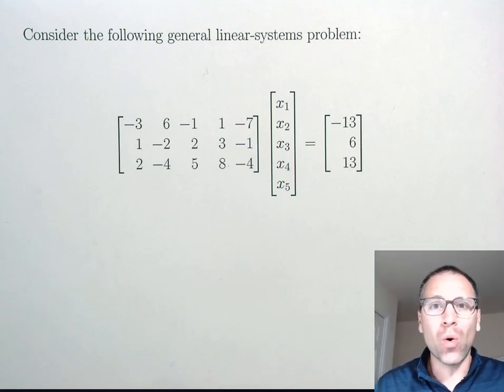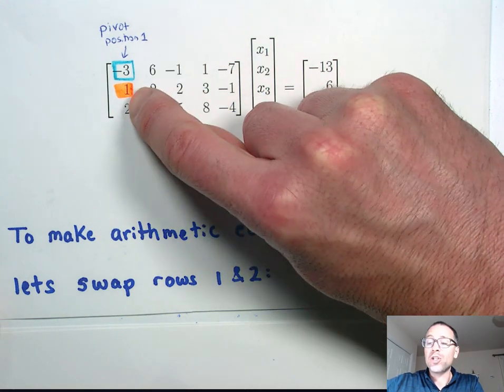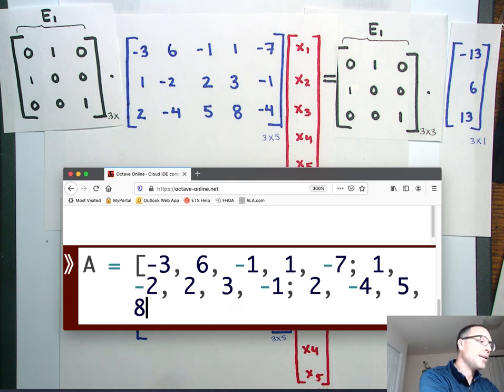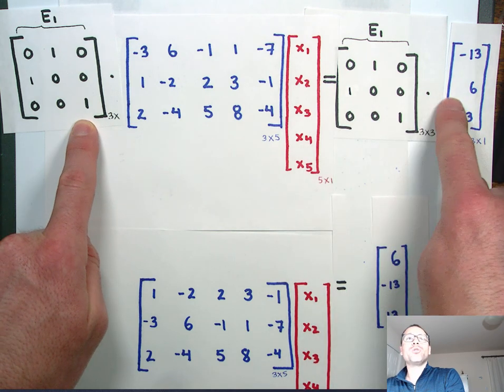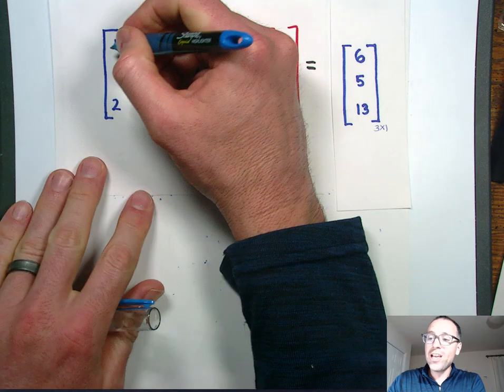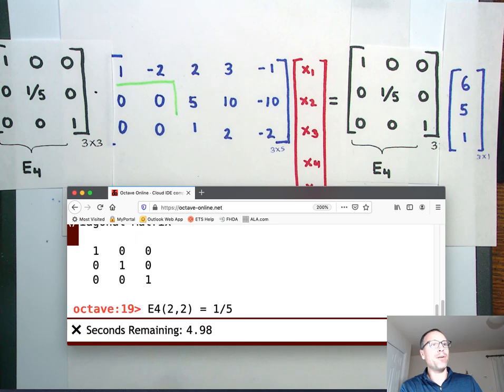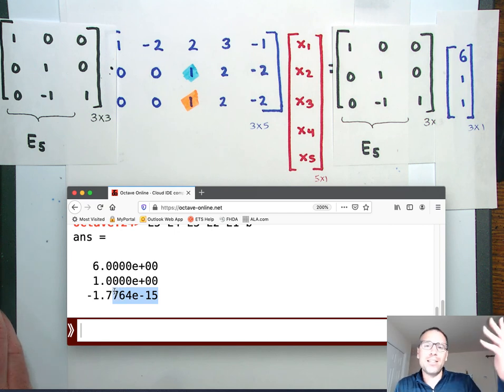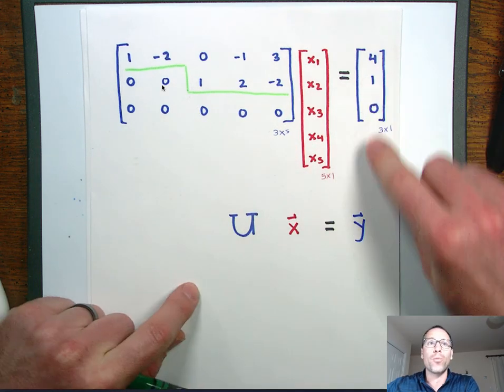Playing with a Toy General Linear-Systems Problem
In this video, we play with a toy general linear-systems problem involving an integer coefficient matrix. The focus on this video is not on real-world mathematical modeling. Instead, we highlight some of the features of the mathematical algorithm we use to transform a matrix into special form (either row echelon form or reduced row echelon form).